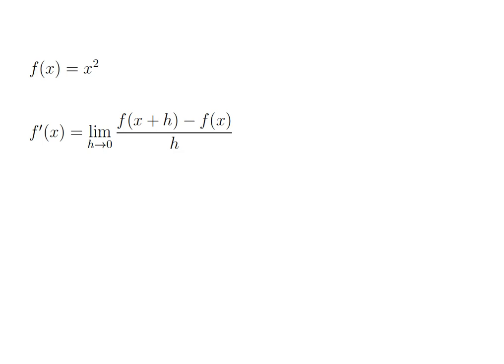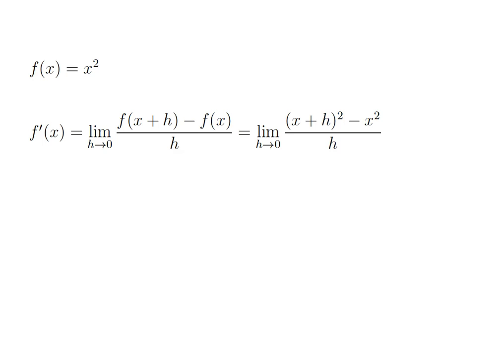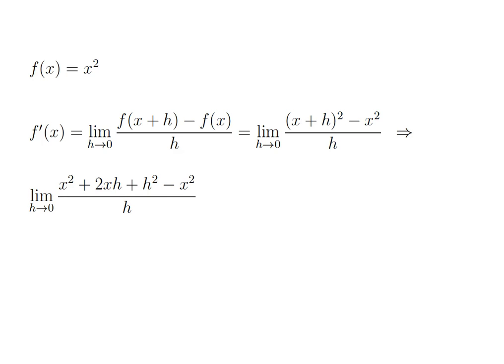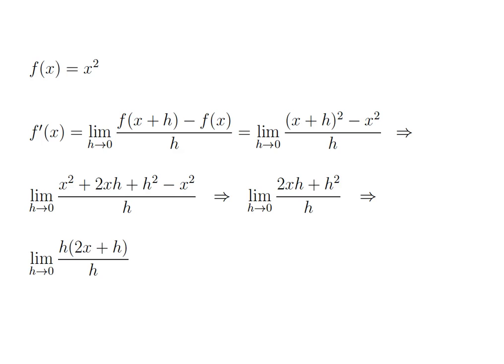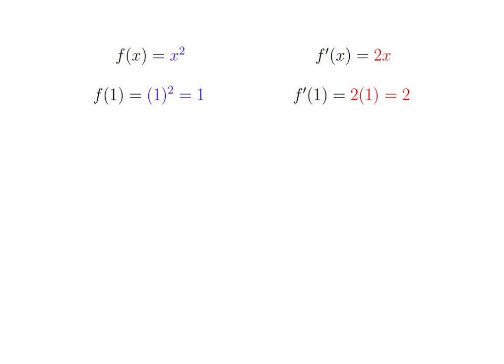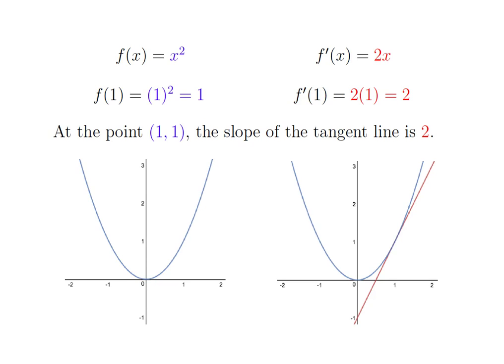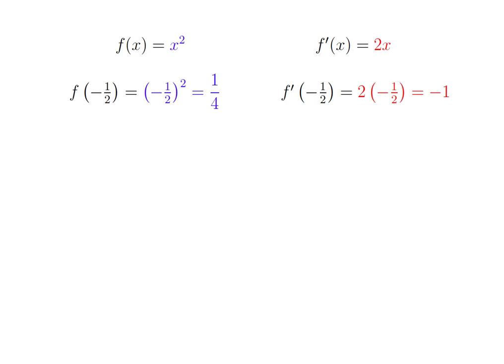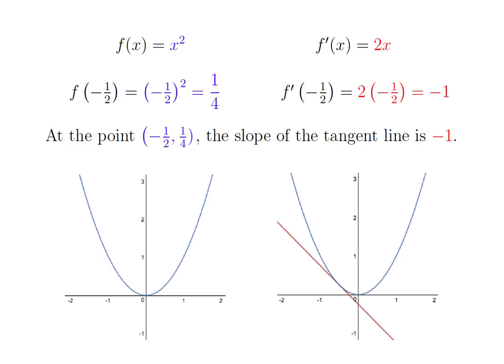Definition of Derivative Ex 1